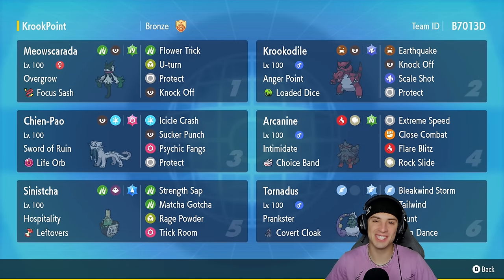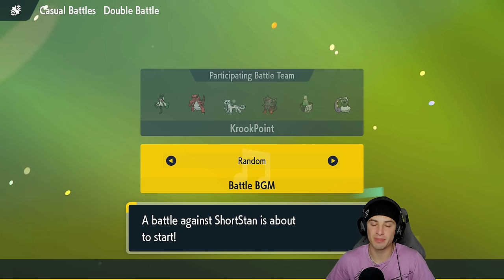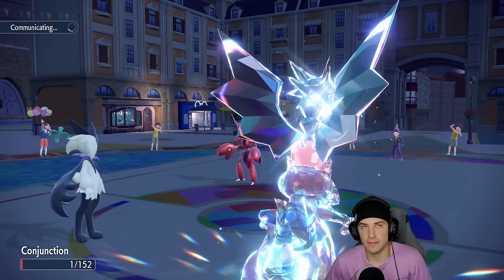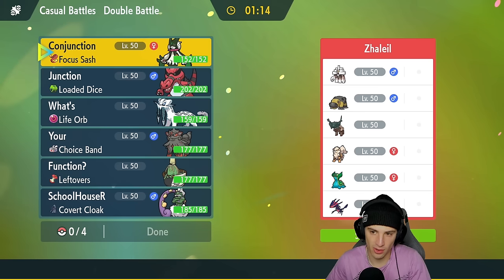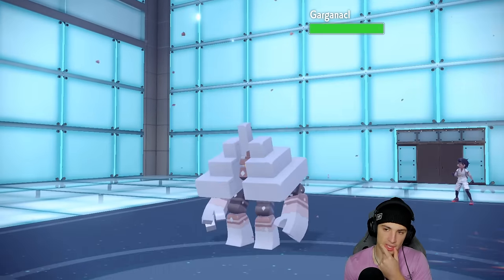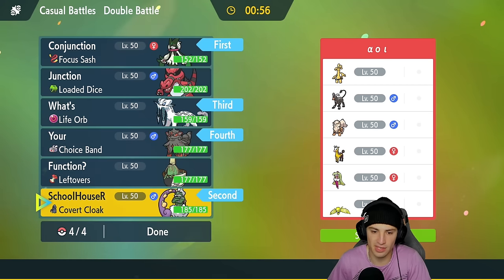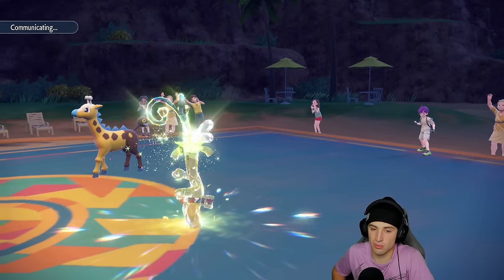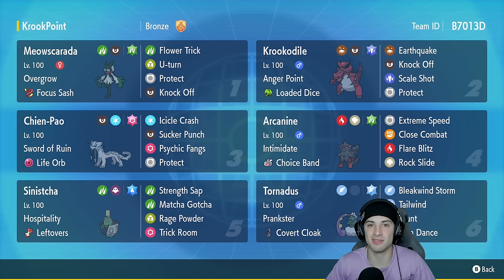ANGER POINT KROOKODILE Combo Wins Easily! - Pokémon Scarlet & Violet Ranked Double Battles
Rental Code: B7013D

Anger Point Krookodile Team That We Use for Ranked Battles in Pokémon Scarlet and Violet!

GAME INFO
Name: Pokémon Scarlet and Violet
Developer: Game Freak
Publisher: The Pokémon Company, Nintendo
Platforms: Nintendo Switch
Release Date: November 18, 2022